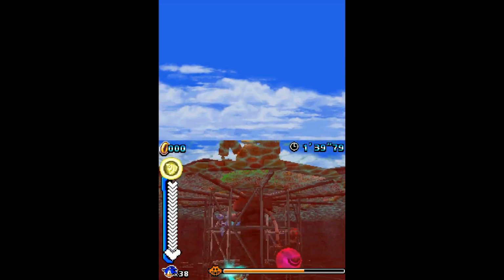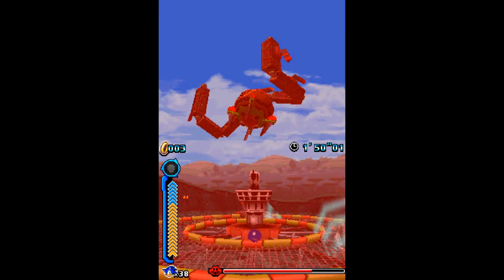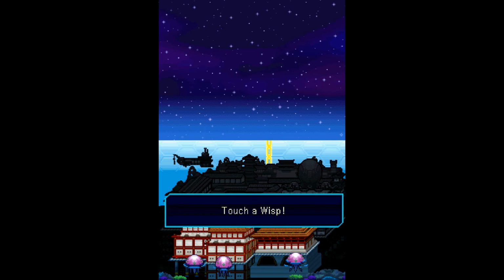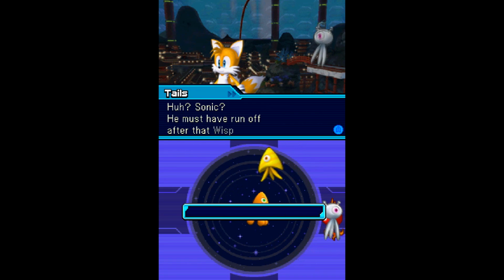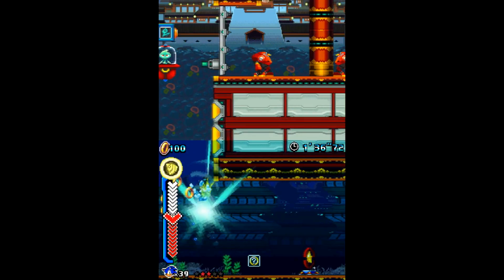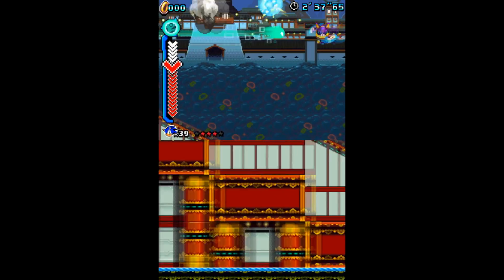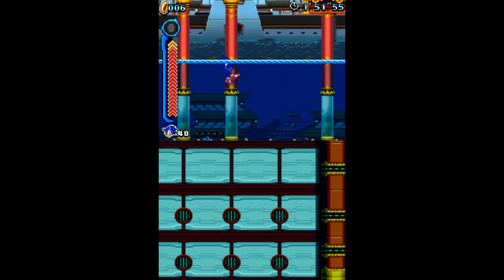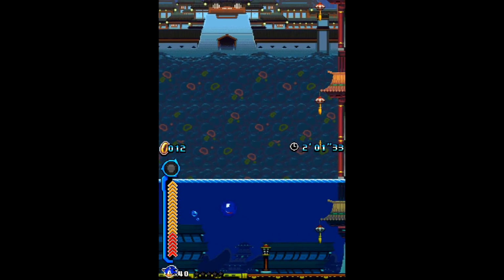Let's Play Sonic Colors DS Part 6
Here I show off Planet Wisp's boss and Aquarium Park Act 1.